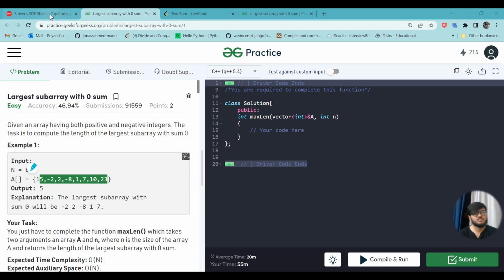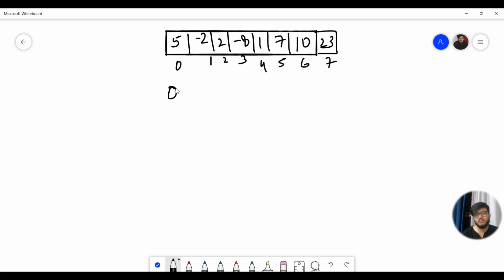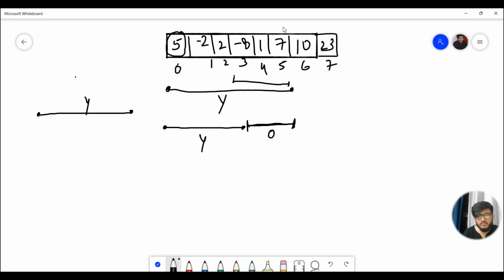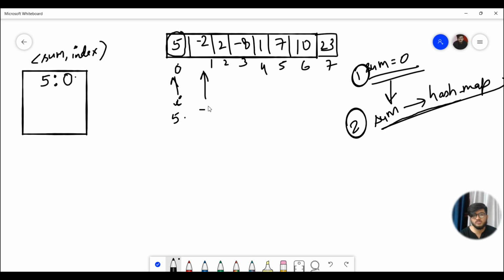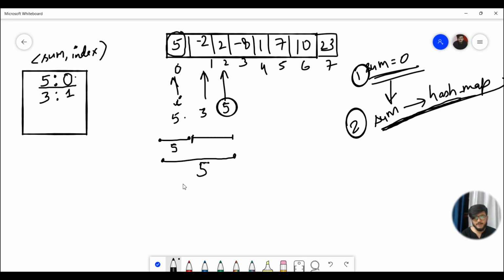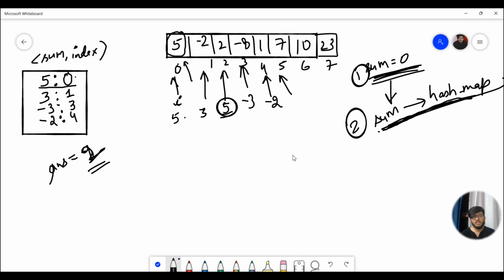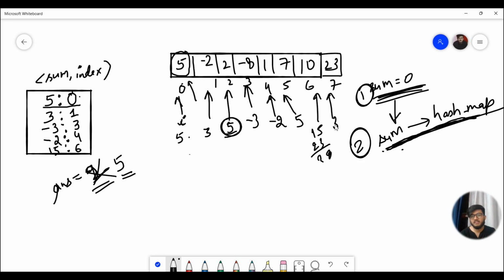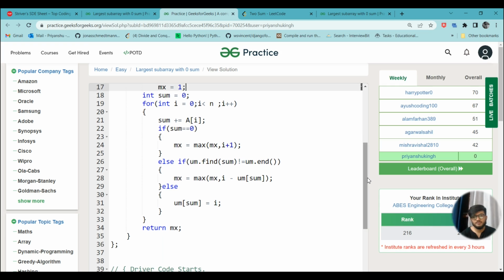Longest Subarray With Zero Sum || Striver SDE Sheet || DAY 4